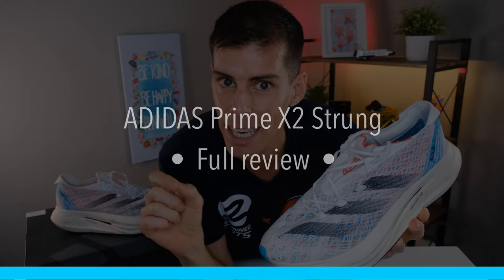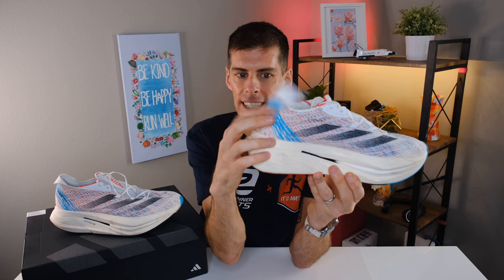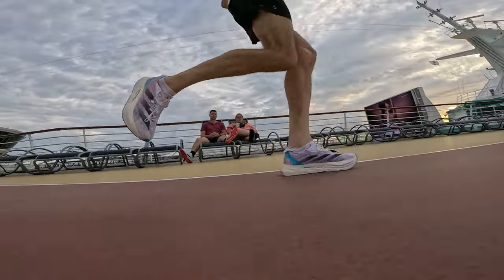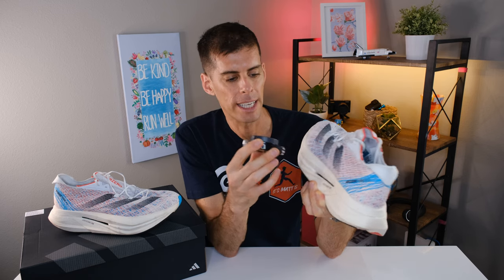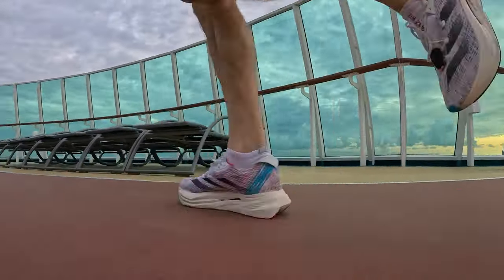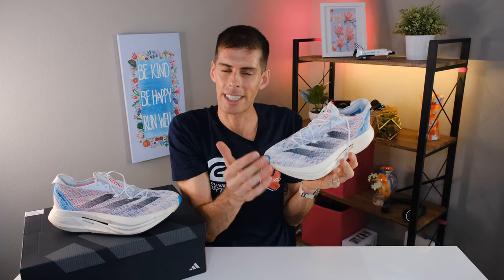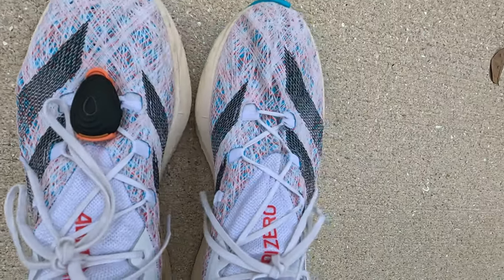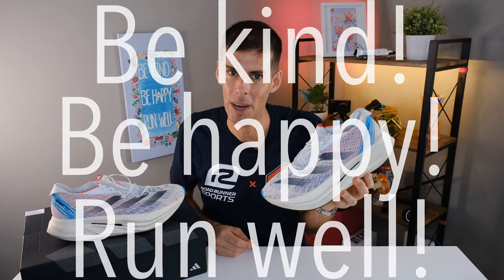👟 Adidas Prime X2 Strung Review: Unveiling the $300 Super Trainer! 💰🚀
Hey, runners! Welcome back to the channel! Today, we're diving into the Adidas Prime X2 Strung, a $300 powerhouse that surprised me in more ways than one. From its unique features to the impressive ride, there's a lot to unpack. Join me as we explore the ups and downs of this super trainer! 🔍👟

💸 At $300, is the Adidas Prime X2 Strung worth the investment? Let's find out together! Drop your comments below on what you think of this high-priced super trainer. Would you consider adding it to your running arsenal? 🤔🏃‍♂️